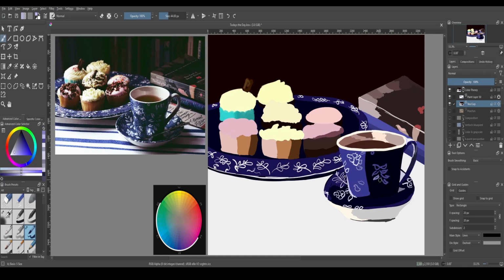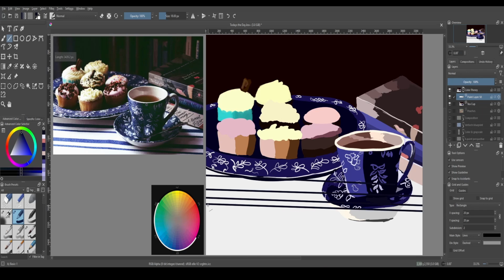Art Study Lesson 12 | Color Theory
Hey guys, what’s up? Here is part 12 of my art study series; Color Theory!!. There are only a couple of more art study lessons before I will be moving onto other projects such as animation, comics, and the like. Despite all the challenges of my other art lessons, this was by far, the most difficult because for some reason color theory hasn’t completely clicked in my mind but I learned a lot even still. I am so grateful to have pursued this lesson regardless of my apprehension. Please enjoy the video!

Have a good day, and may God bless you!

• Etsy Shop
vvv

Software Used:
• Krita

Edited with:
• DaVinci Resolve